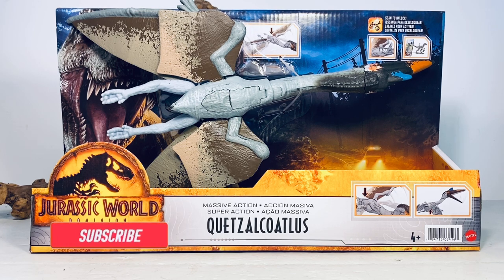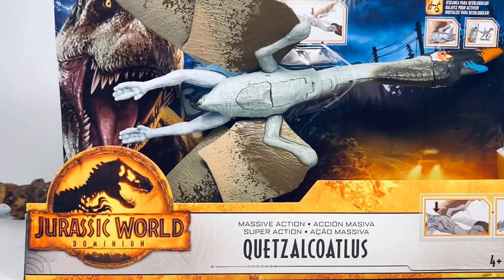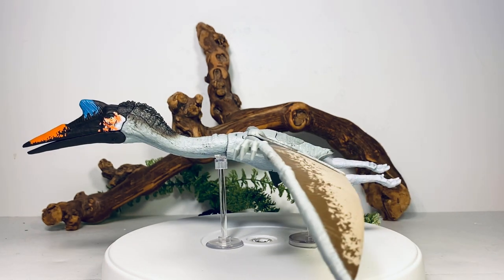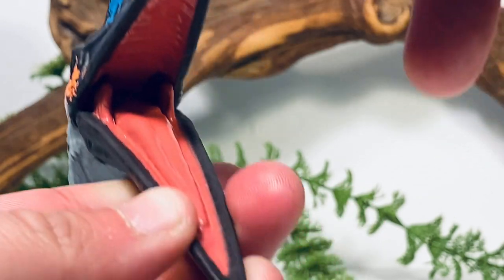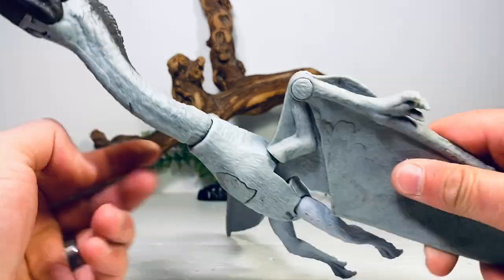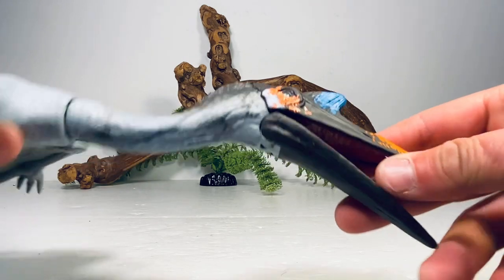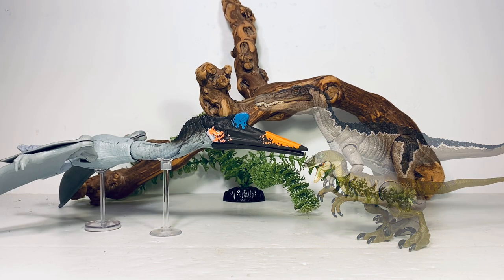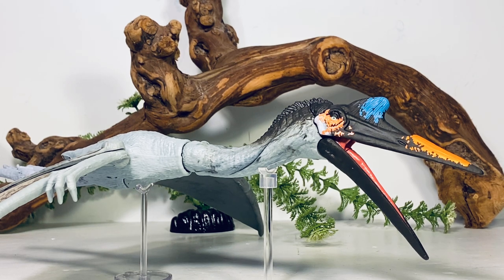Mattel Jurassic World Dominion Quetzalcoatlus Review!! Massive Action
After a long wait we finally have a new Quetzalcoatlus. This one is a significant improvement over the old Dino Rivals version. Has a nice movie accurate sculpt and paint. Seriously it has a great paint job for a Mattel toy. The action feature is clever. A great addition to your jurassicworld dinosaur collection.

Purchase at Target

Purchase on Amazon: Jurassic World: Dominion Massive Action Dinosaurs Carnivorous Figures with Attack Movement, Extended Range of Motion, Physical & Digital Play Gift for 4 Year Olds & Up